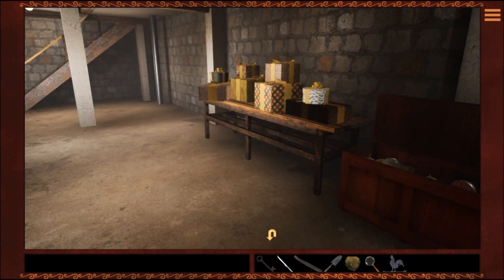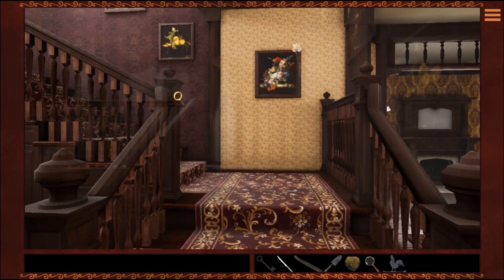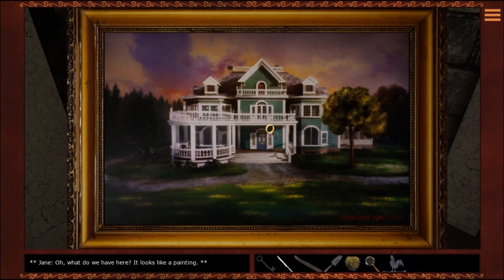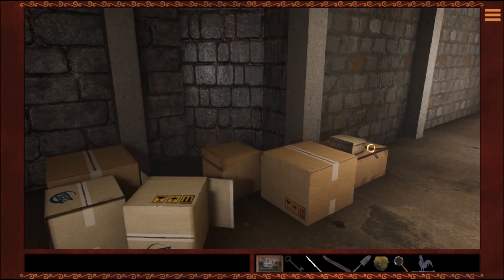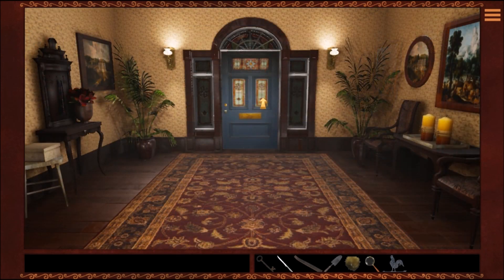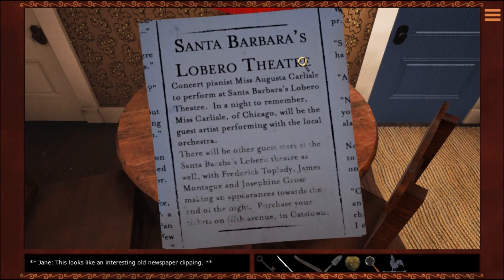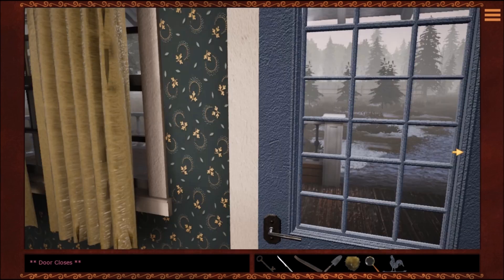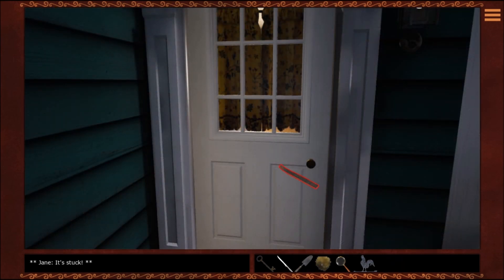Miss Clue: Christmas at Donner Pass (Part 9): Hanging the Painting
Part 9 of 23, of a playthrough of "Miss Clue: Christmas at Donner Pass". Jane Darcy finds a great spot to hang a painting. She puts the painting in the basement in that spot! She spends the next six minutes wandering around, trying to figure out what she should do next.